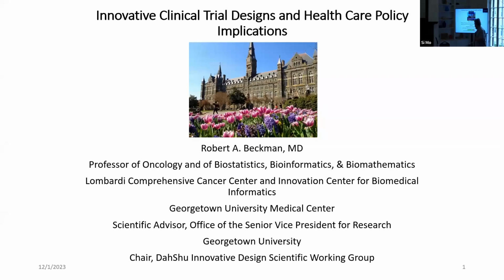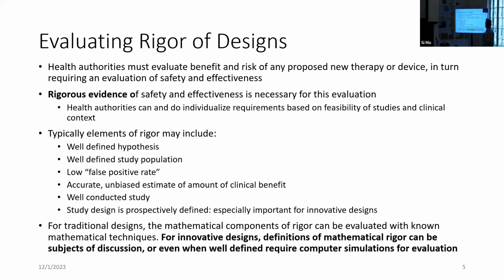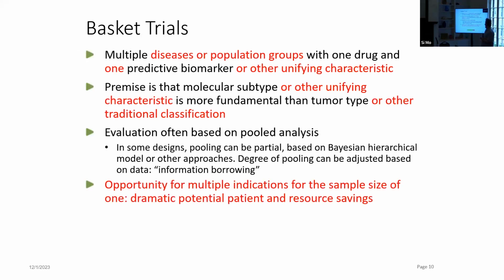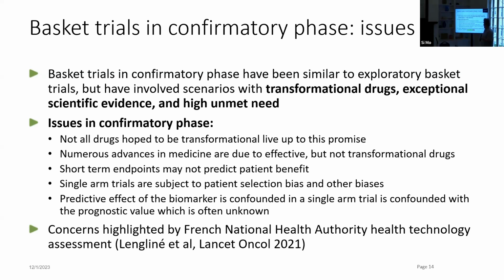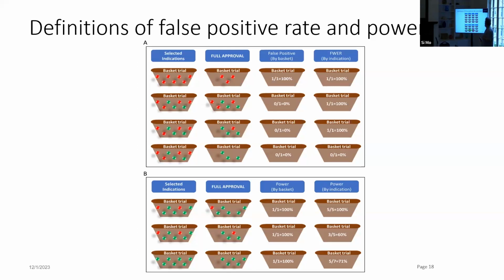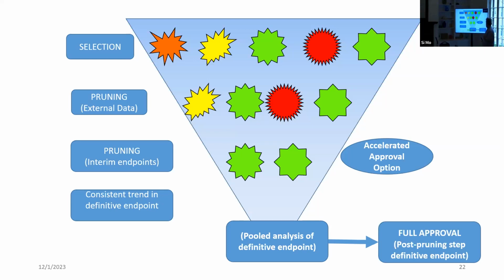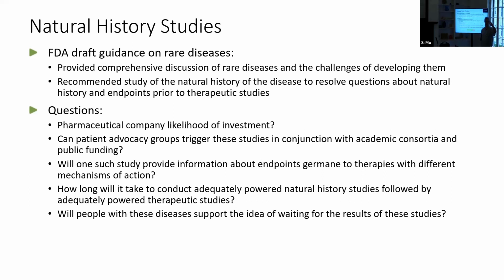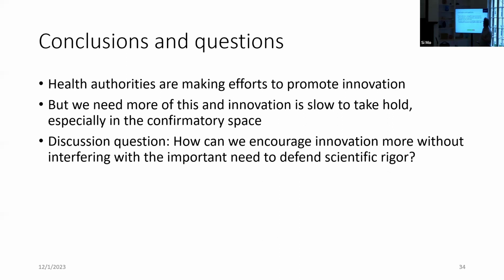Innovative Clinical Trial Designs and Health Care Policy Implications